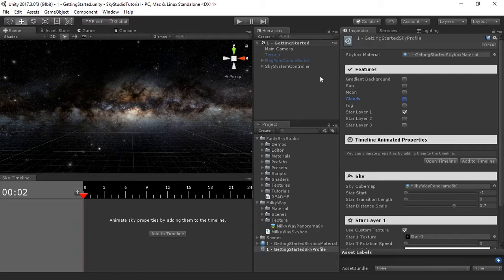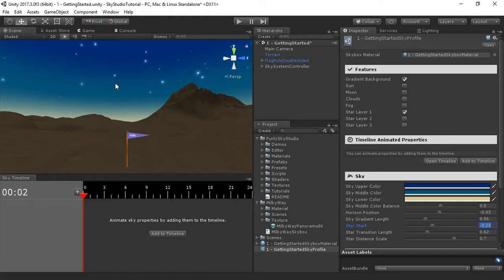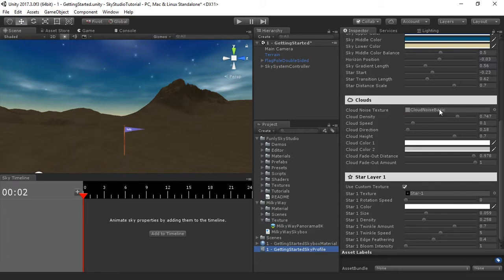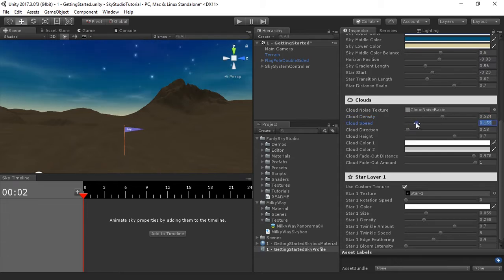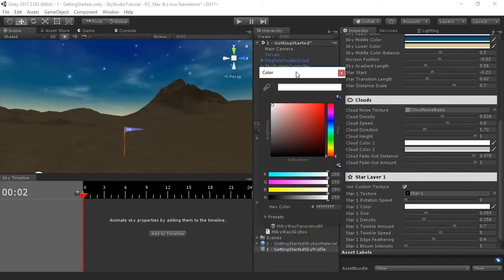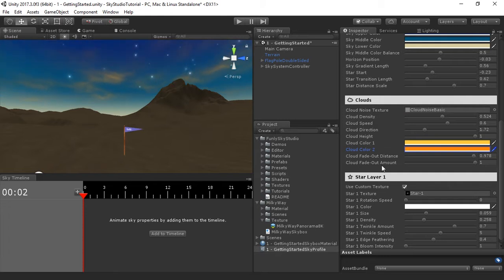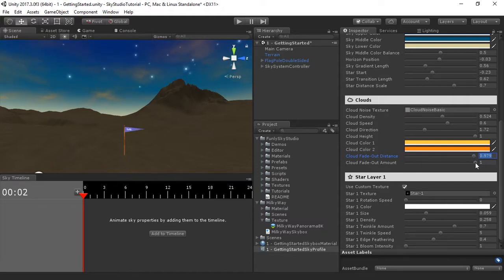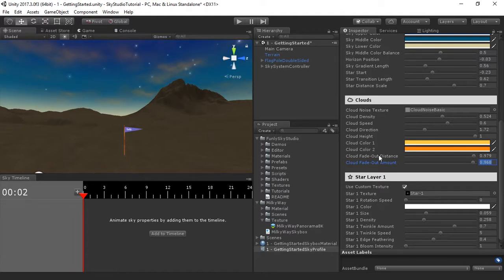4 - Clouds - Sky Studio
This Sky Studio Unity Asset tutorial covers how to control and customize the clouds.